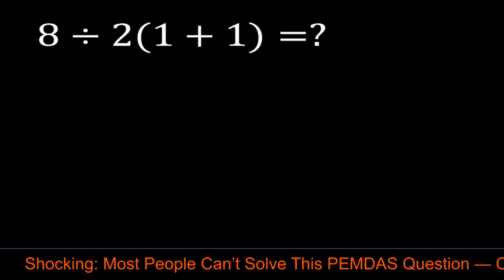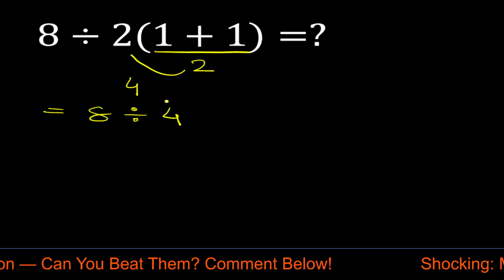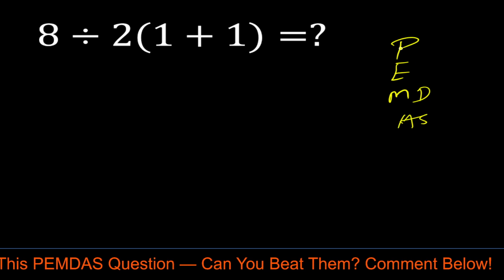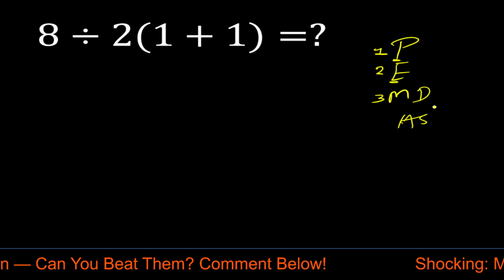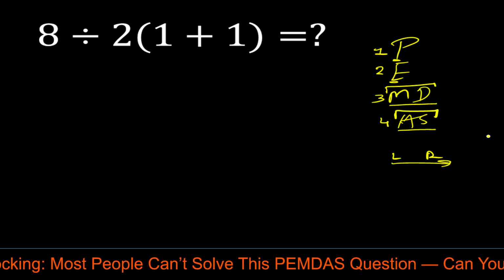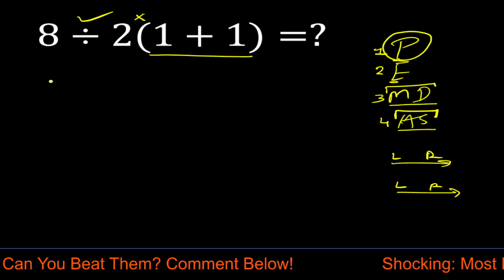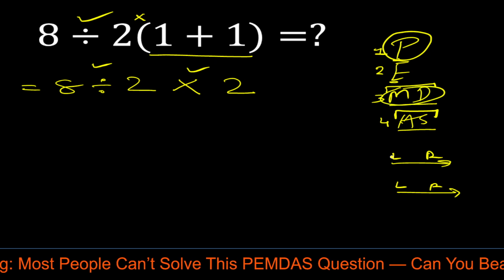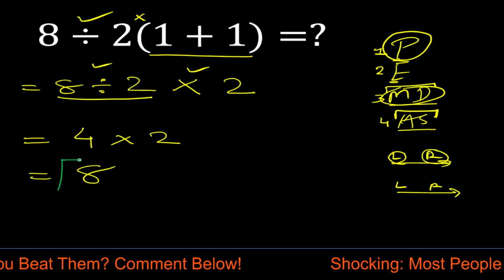Only 1 in 5 Can Solve This Math Problem!